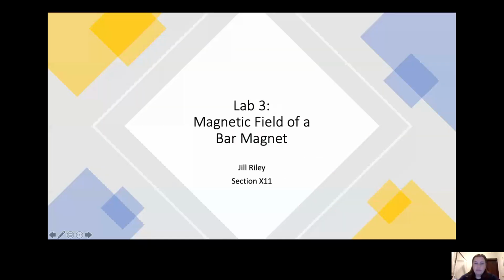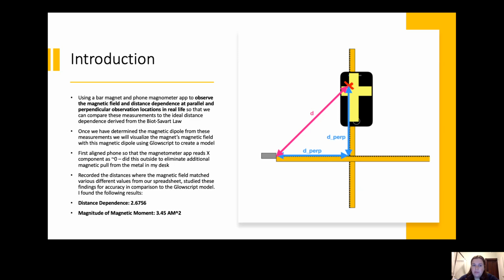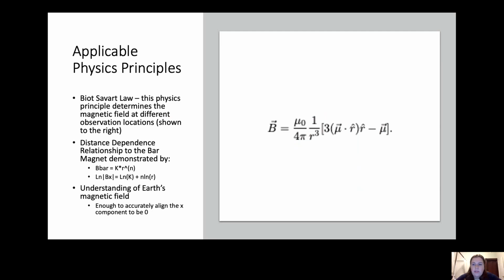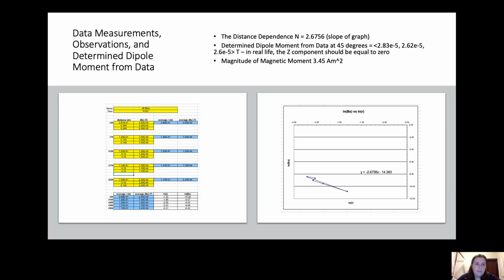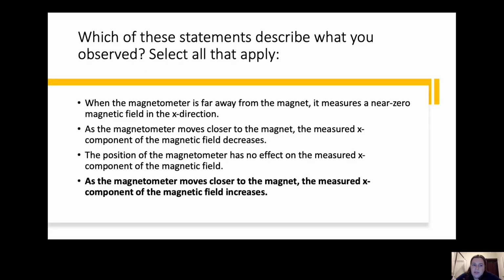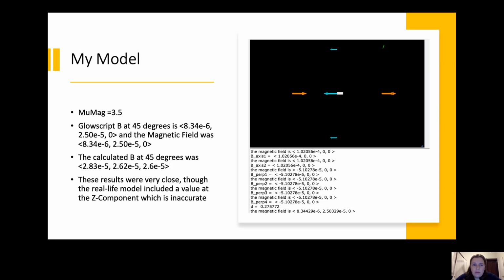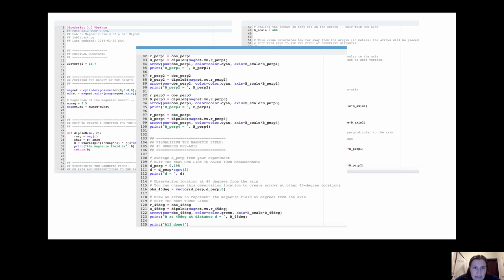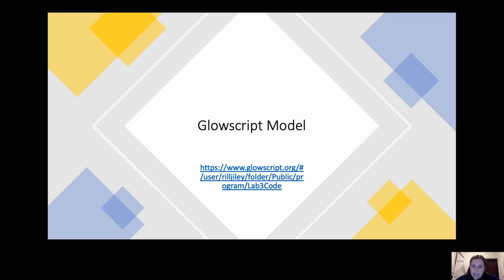PHYS 2212 Lab 3: Magnetic Dipoles